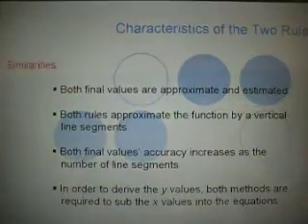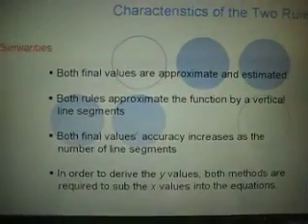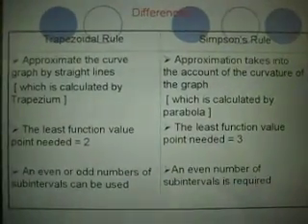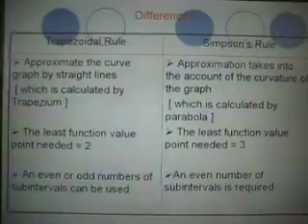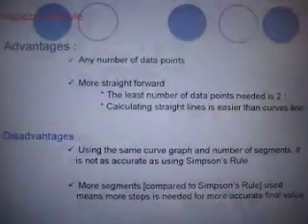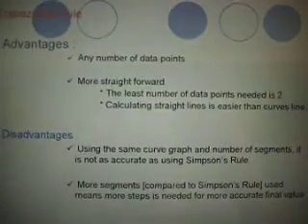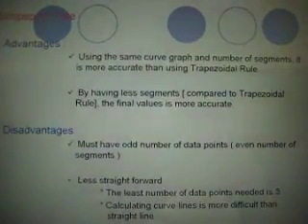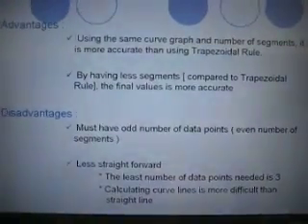DEEE 2B07 LOTA part4